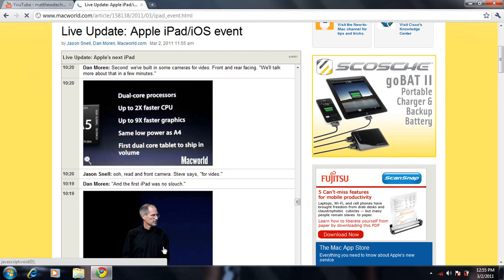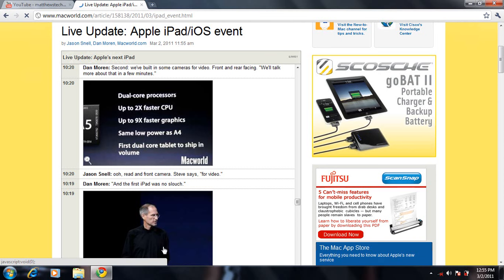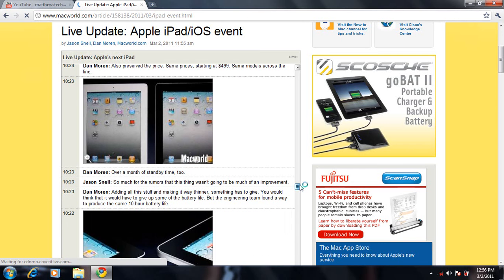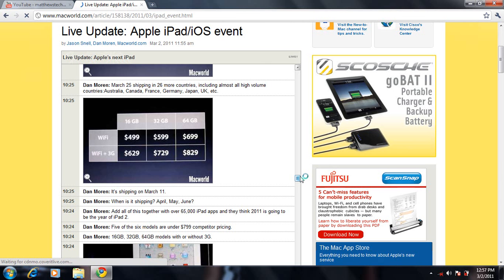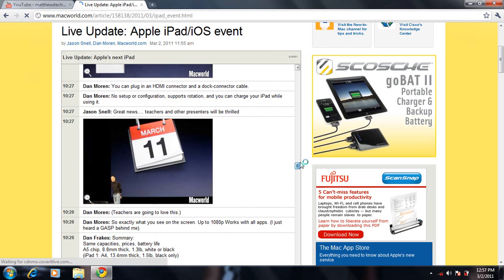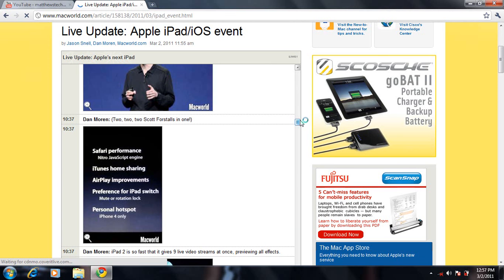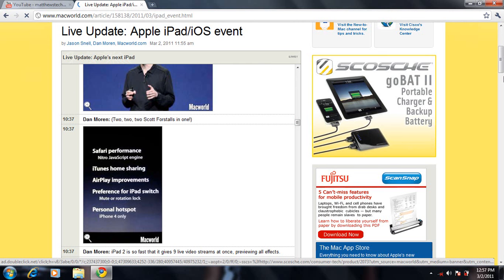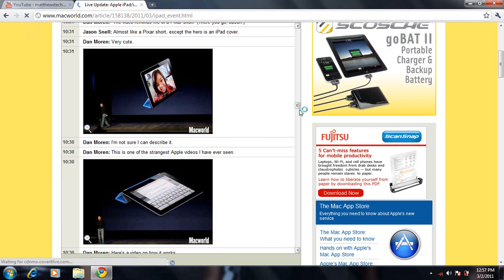iPad 2 -- Price, Features, specs (HD)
A5
Dual-core processor, up to 2x faster CPU
All out on graphics performance: up to 9x faster graphics.
font and back facing cameras
33 percent thinner
gyroscope
imove
ios 4.3
About iPad 2 via
At a live event in San Francisco, Apple today introduced the iPad 2, a thinner, lighter, and more robust successor to the iPad. The iPad 2 improves on many aspects of the original iPad: it's 33 percent thinner, 15 percent lighter, has both front- and rear-facing cameras, and packs a 1GHz Cortex A5 dual-core processor that Apple asserts will allow for up to twice the CPU speed and graphics processing that is nine times faster. Other hoped-for features, including a higher-resolution display or access to LTE networks, failed to make the cut, leaving the next iteration room for improvement.

The iPad 2 is 8.8mm thick, and weighs 1.3 pounds, 0.2 less than the first iPad. The back is still made of aluminum, but Apple has given it a less gradual beveled edge. iPad 2s will be available with white or black bezels, and Steve Jobs swore a solemn oath at the introduction event that Apple would not repeat the color availability transgressions of the iPhone 4, saying that the white version will ship "from day one."

A 1GHz dual-core A5 processor will power the iPad 2's 1024x768 display, along with 512MB of RAM, the same amount as in the iPad. Though the device's resolution remains the same, Steve Jobs said the iPad 2 would be able to support 1080p video out and mirrored video through an HDMI adapter, which Apple has priced at $39. However, the iPad 2's video codec specs top out at 720p, so it's all but certain that the 1080p output is only upscaled 720p.

The long-awaited front- and rear-facing cameras have been added to the iPad 2, with the rear one able to record 720p video and the front at a VGA resolution. The iPad 2 will be able to get service on either AT&T's HSUPA or Verizon's EVDO network, but customers will have to choose one carrier or the other. If connected to 3G, the iPad 2 will be able to act as a hotspot similar to the iPhone 4. Unfortunately, no mention was made of support for either carrier's faster LTE networks.
IOS 4
Now that the dust is settling from the major announcements today, we've compiled a list of few smaller items of interest from today's media event.- iPad 2 Microphone: With the second-generation iPad, Apple moved the microphone from next to the headphone jack to the center of the device's top edge. The change explains the "mystery port" seen on cases that surfaced as early as mid-January.- No iOS 4.3 for Verizon iPhone: As noted by Apple during the media event and on the iOS preview page, iOS 4.3 is compatible with both iPad generations, third- and fourth-generation iPod touch models, the iPhone 3GS, and the iPhone 4 GSM model. The list excludes the CDMA version of the iPhone introduced on Verizon earlier this year, which debuted with iOS 4.2.6.

While iOS 4.2.6 contains some of the features found in iOS 4.3 such as personal hotspot functionality, other features such as Safari and AirPlay improvements are not yet found on the Verizon iPhone. It is currently unknown why the Verizon iPhone will not be seeing an update to iOS 4.3 alongside the other devices.

- iMovie and GarageBand Compatibility: According to Apple's iMovie page, the new universal iMovie application for iOS will be compatible with the iPad 2, iPhone 4, and fourth-generation iPod touch, but not the original iPad. The new GarageBand application for iPad will, however, be compatible with both first- and second-generation iPad devices, according to Apple engineer Danny Patterson.